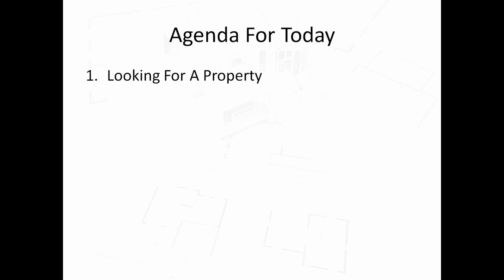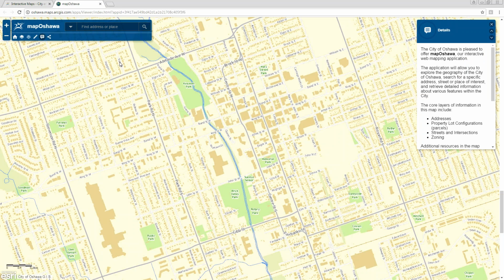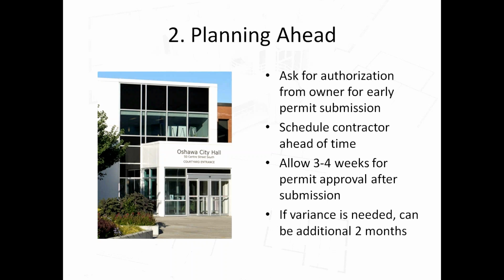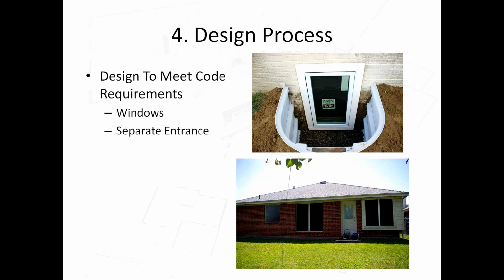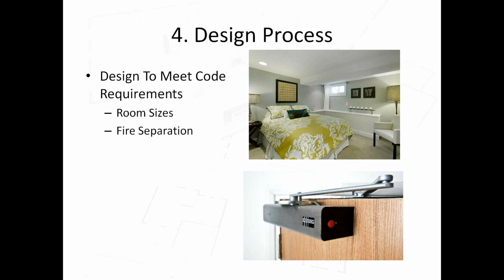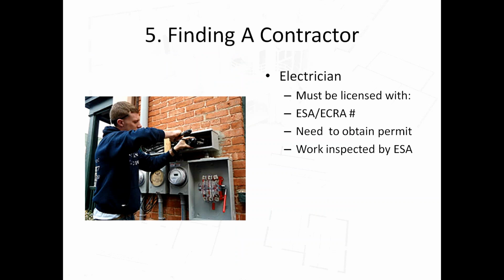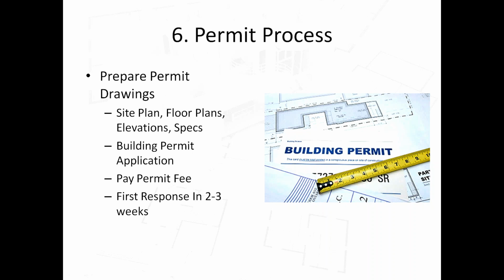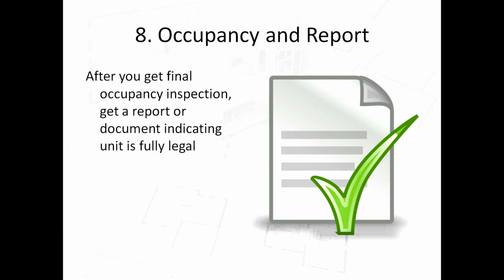Members Only - Creating Secondary Suites The Right Way With Andy Tran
How would you like to learn how to properly transform a single family home into a cash making machine by adding a legal 2nd unit in the comfort of your own home?

Andy is an expert in creating secondary suites in single family homes. He is also the author of 2nd Suites – A beginners Guide.

On this webinar you are going to learn about the benefits of creating a secondary suite, the process of legalizing a single family home into a 2 unit, how difficult is it to work with the city, what is Bill 140 and how can you benefit from it and much, much more.

We’ve only got 50 spots available so please make sure you register.

Andy Tran’s Bio

From 2011 to present, Andy has been the Manager of Education Development for Carson, Dunlop & Associates Ltd., an engineering firm and private college specializing in home inspections since 1978. He is also an instructor for Ontario students wishing to become home inspectors.
Andy has seen numerous 2nd suites as a home inspector, and advised many homeowners on how to do it correctly. Many were poorly constructed, some were outright dangerous, and most were illegal.
Andy hopes to provide as much information as he can based on his research, experience and training to assist those who have an interest in building it properly.